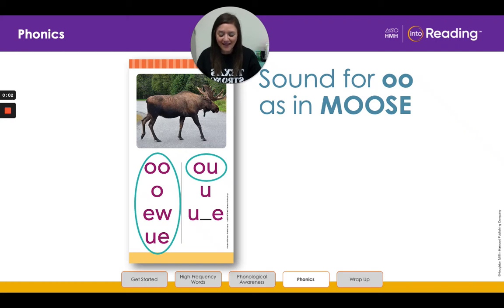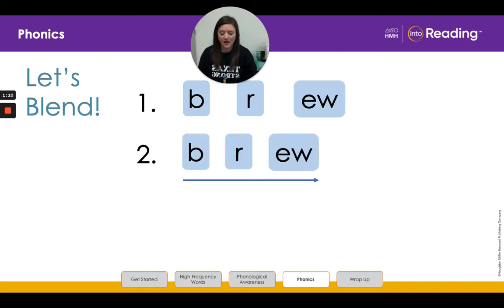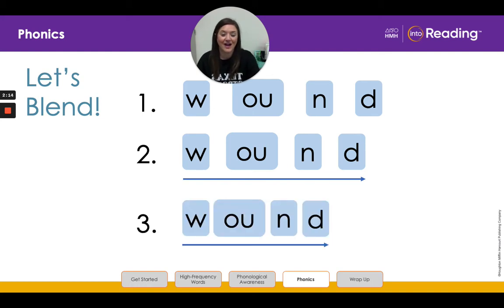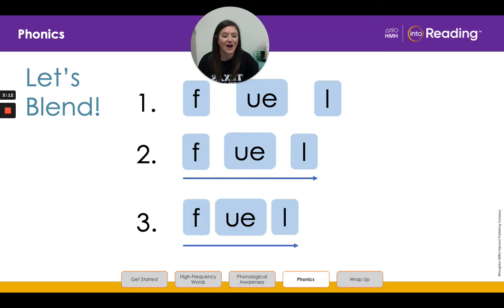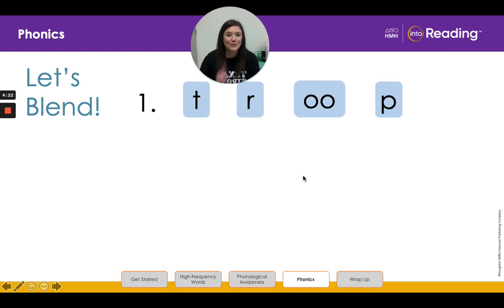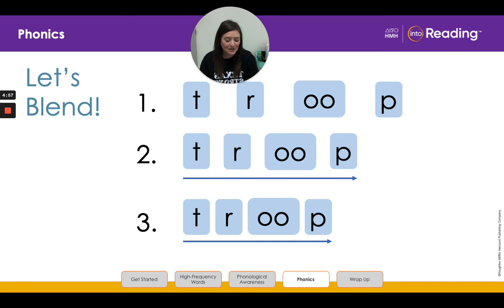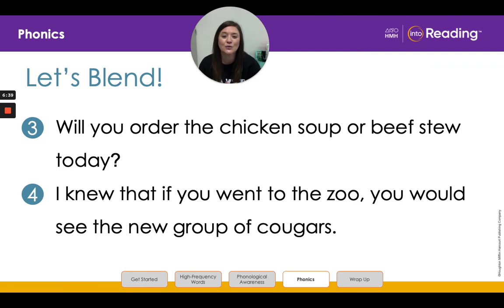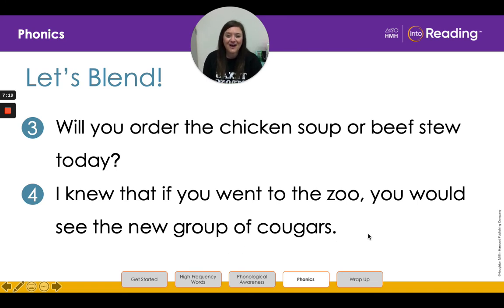Second Grade vowel pattern oo